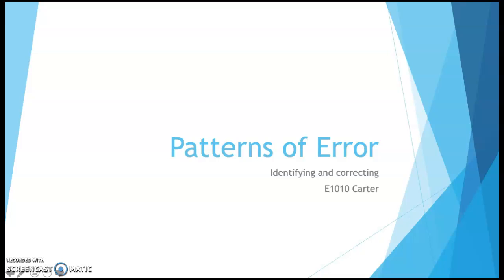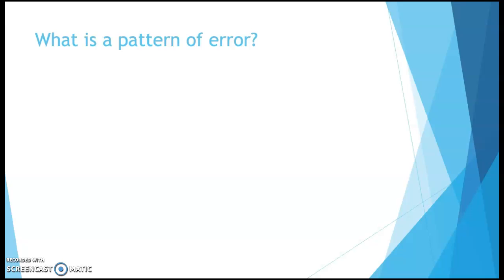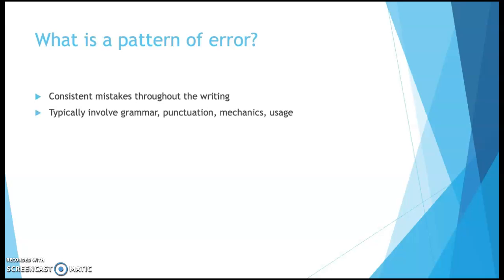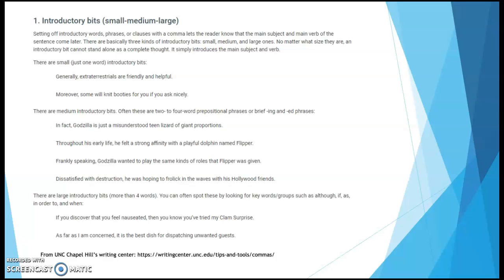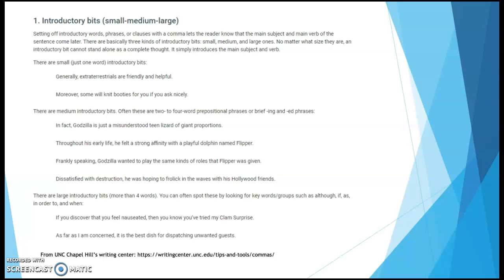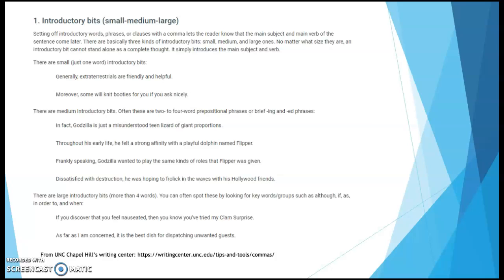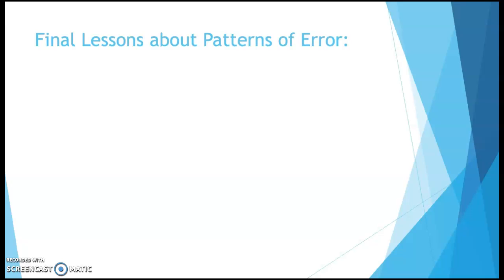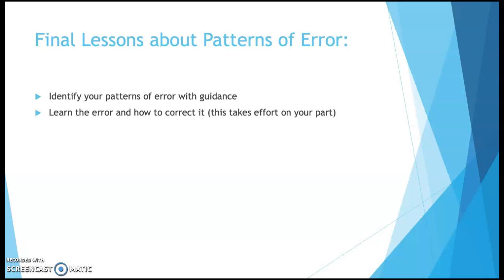Patterns of Error